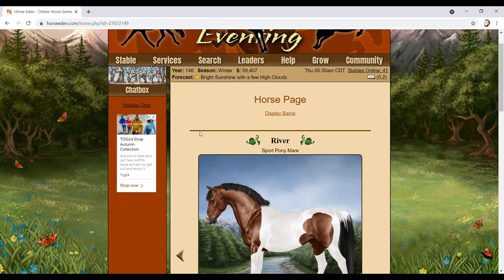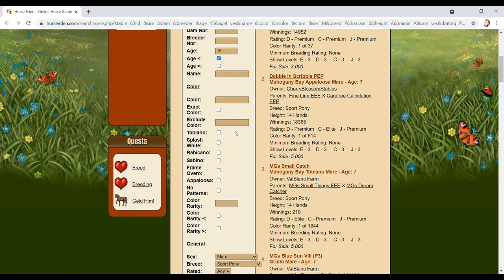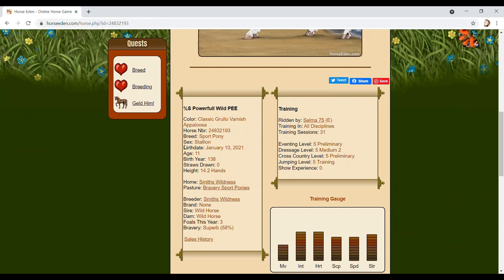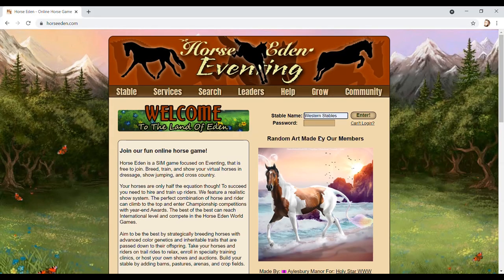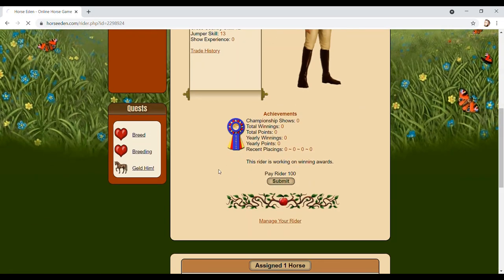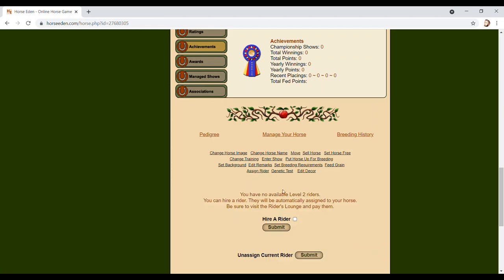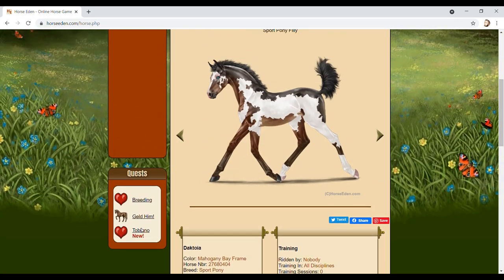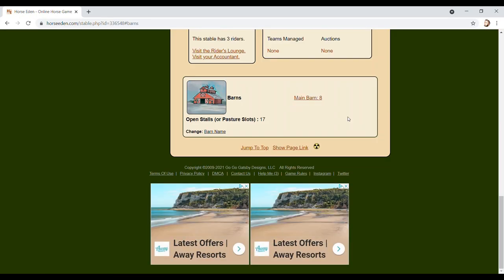Breeding our first foals! So many variations! Horse Eden Eventing!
I love this game, there are so many cute foals! So many variations too!!

LADY RANGER SUPPORTERS:

🐴Ishael Houghton
🐴 SimtasticGrl
🐴 Dracoe Veils